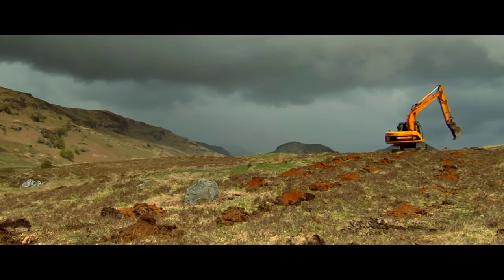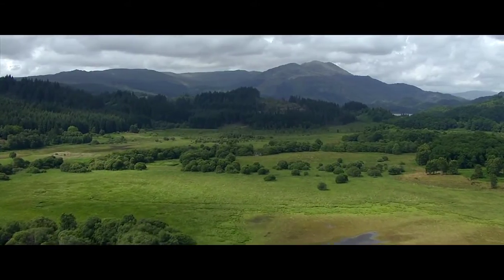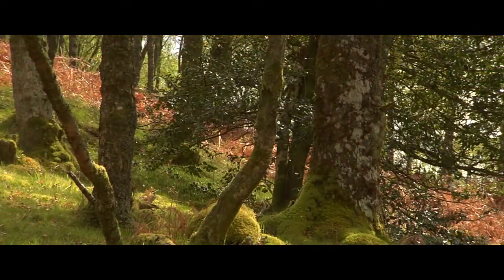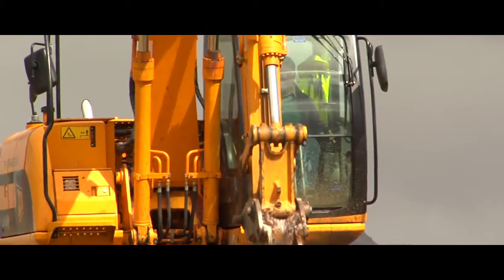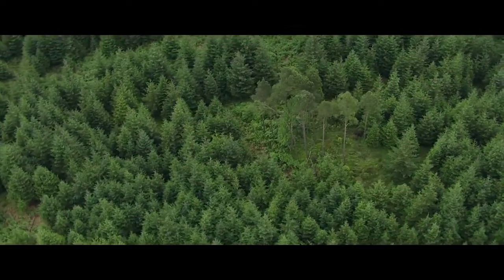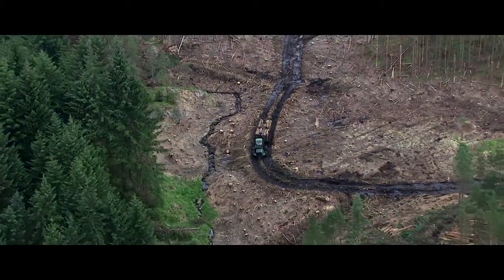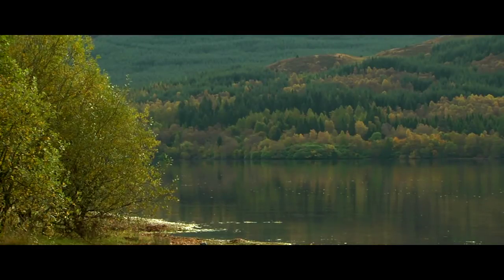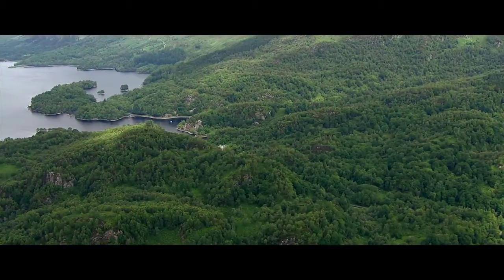Restoring Native Woodlands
This film gives a brief background on native woodlands in The Great Trossachs Forest and the need to restore them by combining conservation of important species with tree planting and natural regeneration.